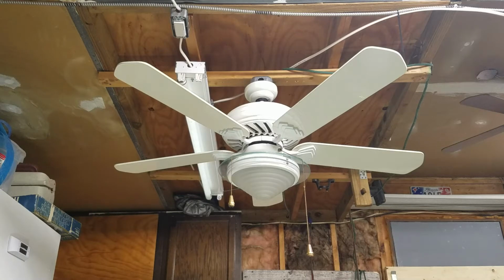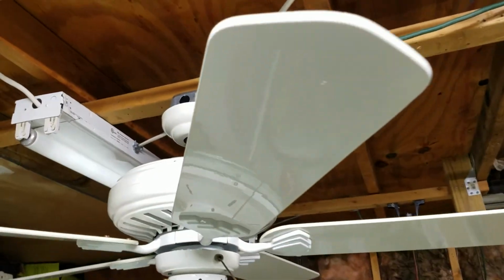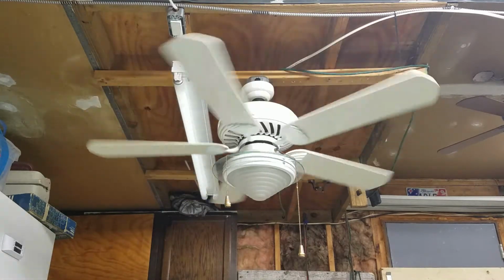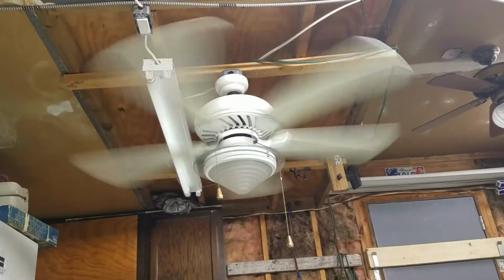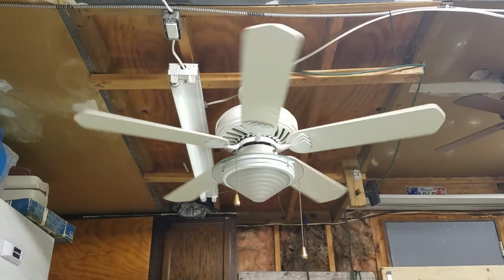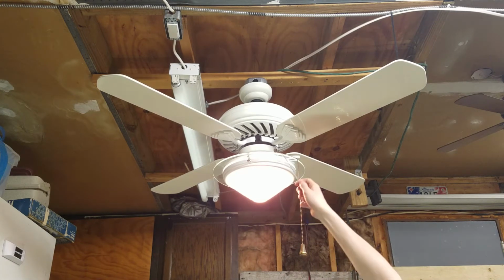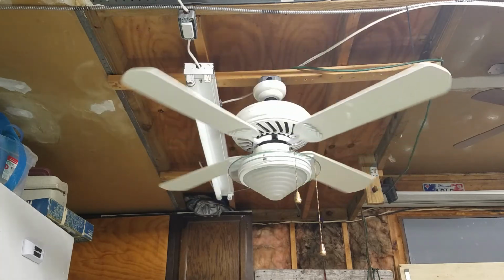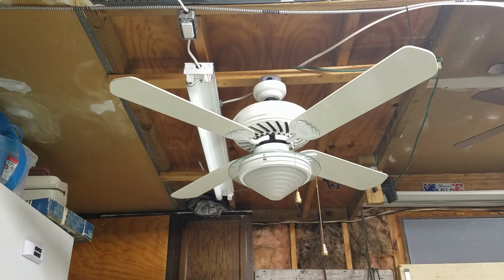Emerson Derby Ceiling Fan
52" Emerson derby in snow white. This fan kind of intrigued me because of the light kit, but it turned out to be a bigger pain than I ever could have imagined. It also seems to be a few years older than my other one, as it has a more generic canopy. It also appears to have a good amount of discoloration due to cigarette smoke.